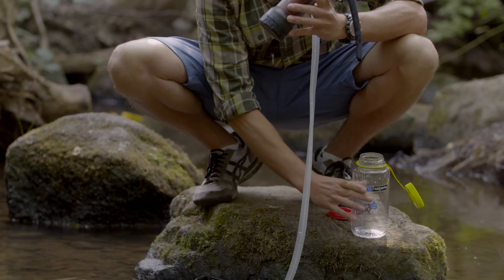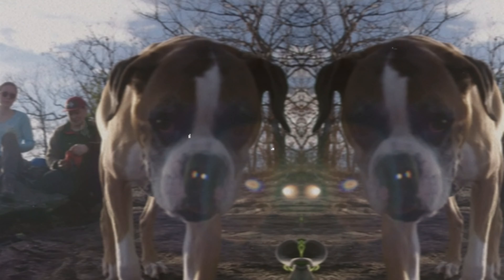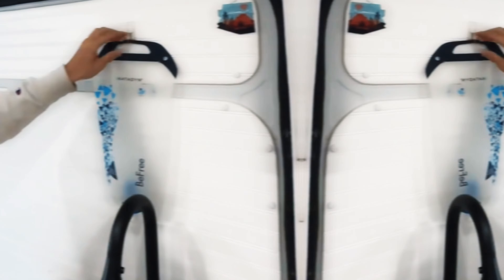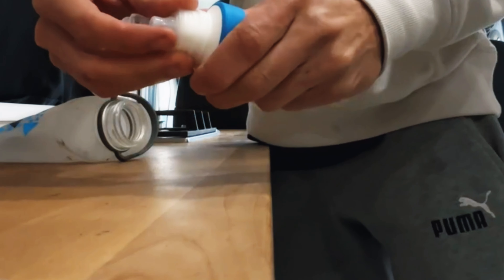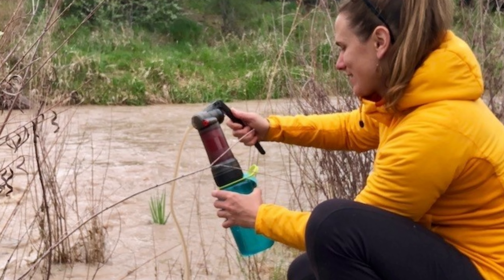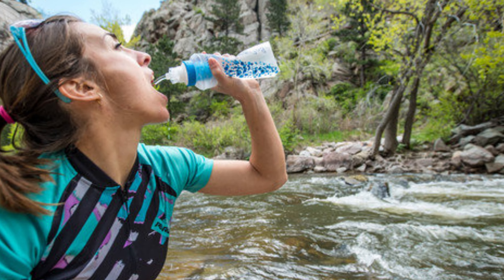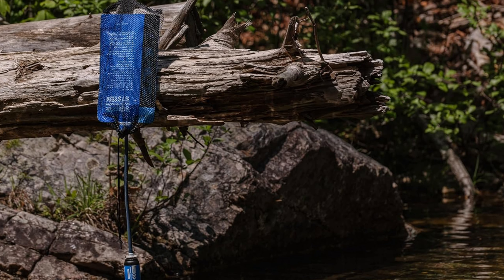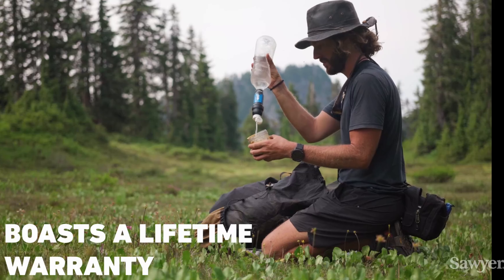Best Backpacking Water Filters 2024 - [don’t buy one before watching this]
Here is the list of Best Backpacking Water Filters we featured in this video

1. Sawyer Products SP129 – Best Backpacking Water Filter Overall

2. Katadyn BeFree 1.0L – Best Lightweight Backpacking Water Filter

3. MSR Guardian – Best Premium Backpacking Water Filter

4. Katadyn BeFree Gravity 3L – Best Gravity Backpacking Water Filter

5. LifeStraw Personal – Best Budget Backpacking Water Filter

When heading into the wilderness, having a reliable water filter is essential, and these top backpacking water filters deliver just that. The Sawyer Products SP129 stands out as the best overall, offering a compact design and long-lasting filtration, making it perfect for most outdoor adventures. If you're looking to keep your pack light, the Katadyn BeFree 1.0L is the best lightweight option, providing quick and easy access to clean water without adding bulk. For those who want top-tier performance, the MSR Guardian is the best premium choice, featuring advanced filtration technology that ensures the highest safety standards. The Katadyn BeFree Gravity 3L excels as the best gravity water filter, allowing you to filter large quantities of water with minimal effort. Finally, the LifeStraw Personal is the best budget-friendly option, offering a simple and portable solution for staying hydrated on the trail. These filters ensure you have safe drinking water, no matter where your journey takes you.

I hope you have really enjoyed our video of Best Backpacking Water Filters.